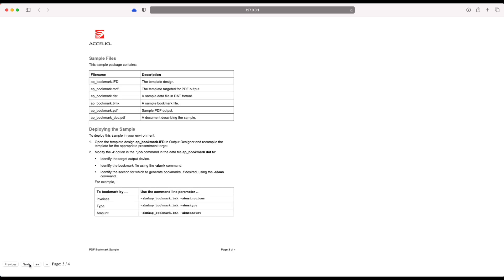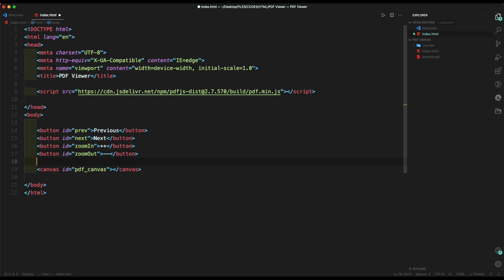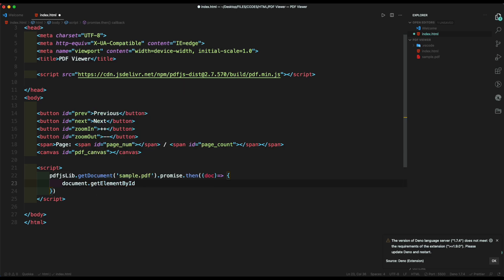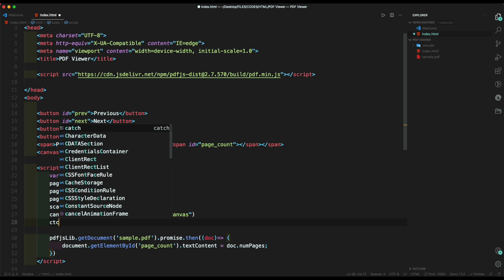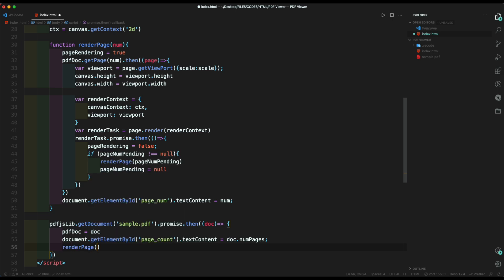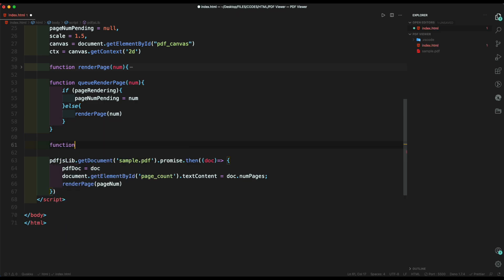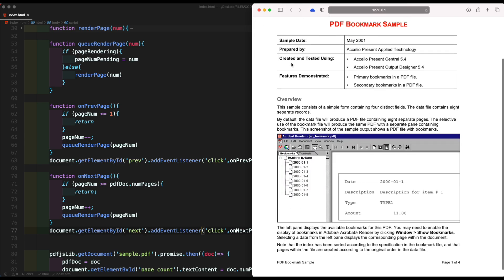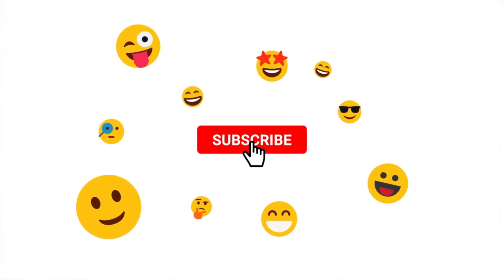How to render PDF files on HTML 5 Canvas using PDF JS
In this video we gonna learn about how to create PDF Viewer using PDF.JS.

Timeline
Intro (00:00)